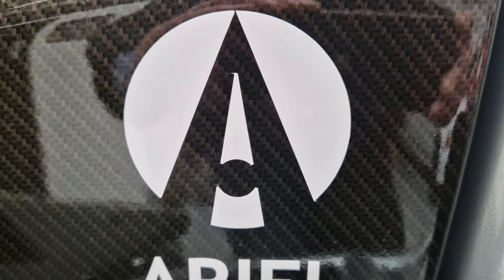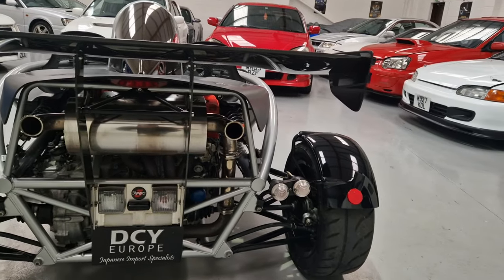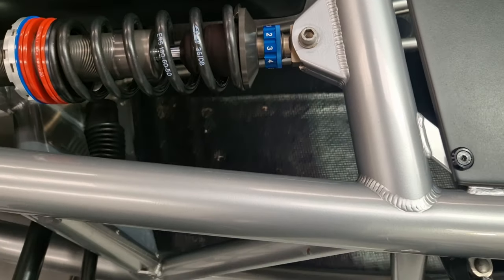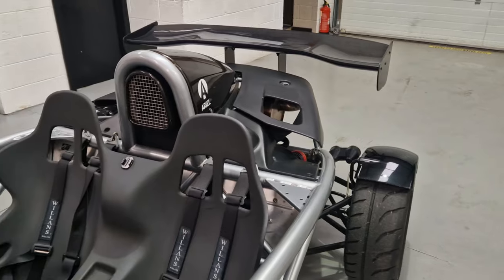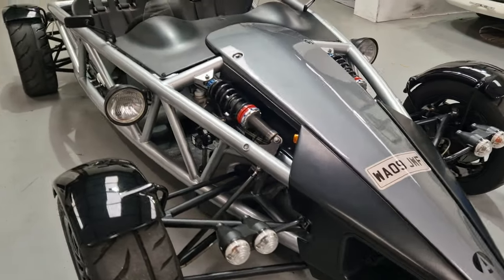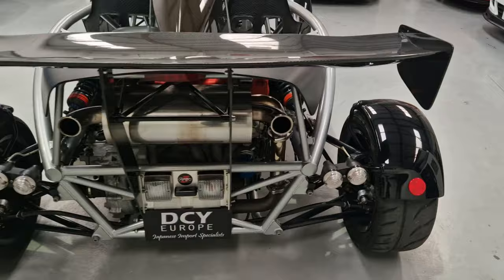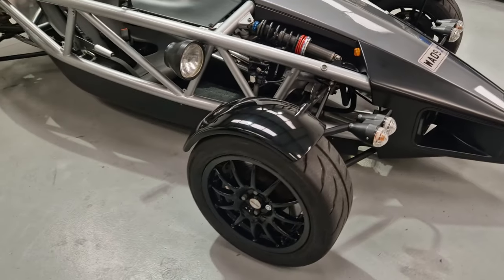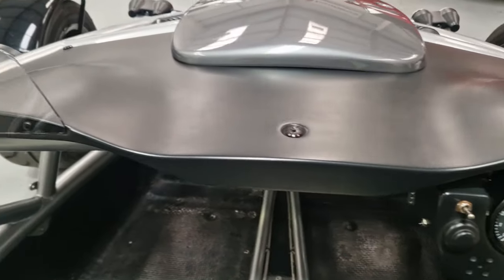ATOM BOMB 💣 - In Stock at Dcy Europe Jdm Import Specialists